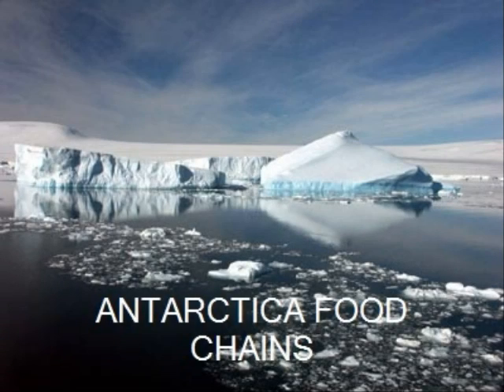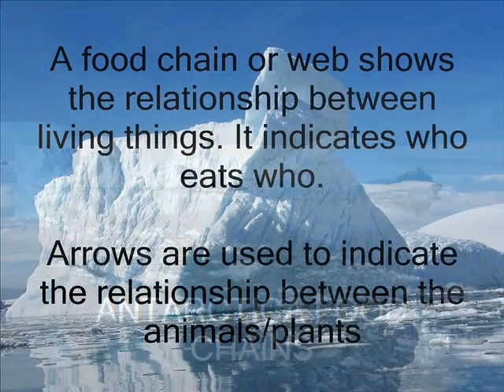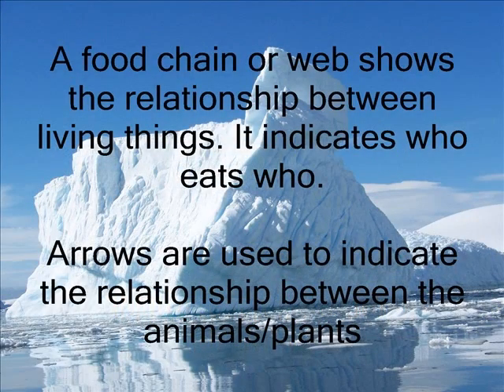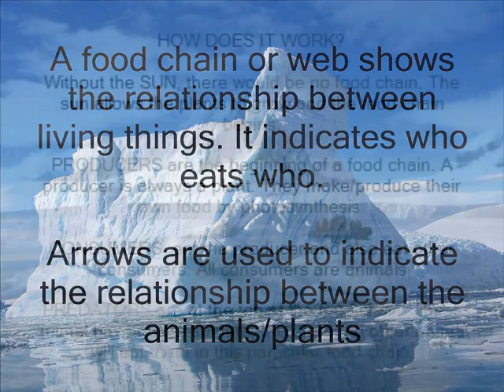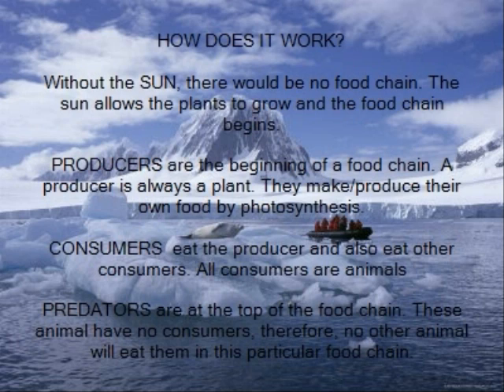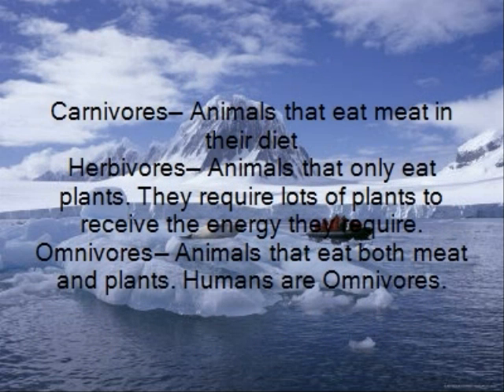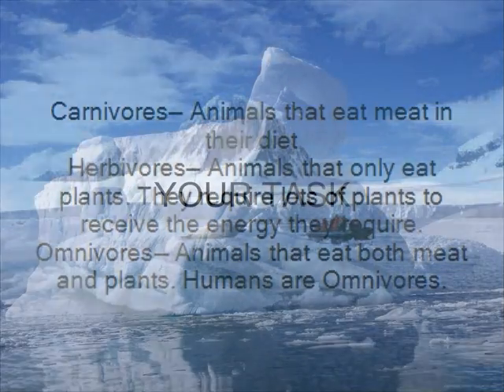Antarctica Animals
Animals